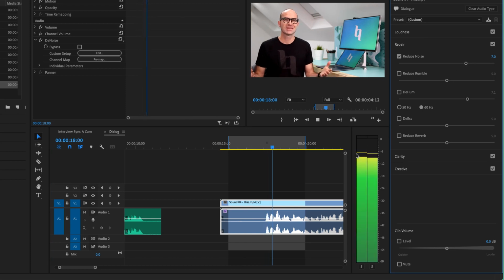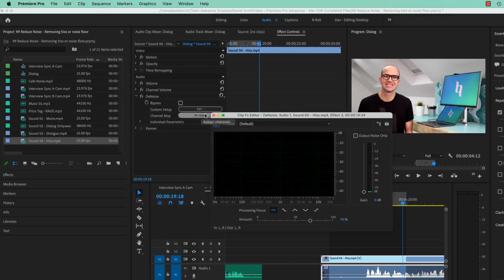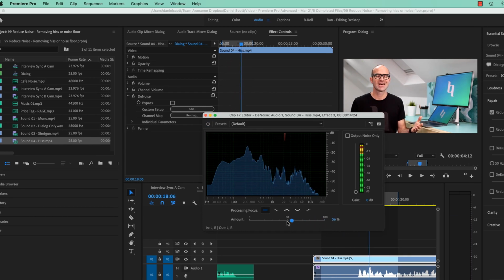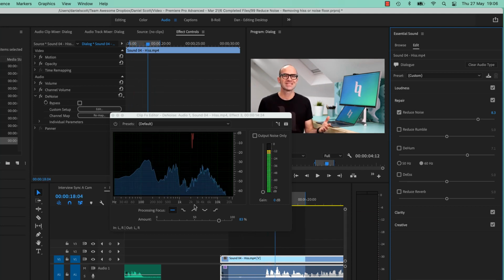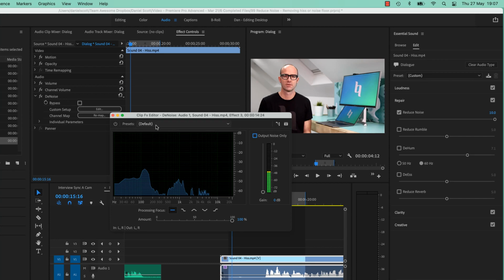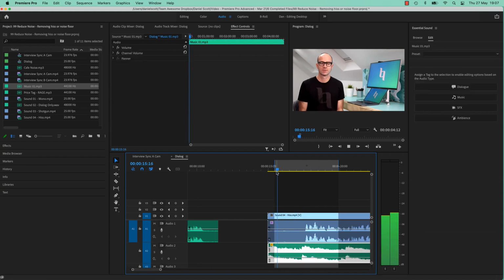520001 099 Reduce Noise Removing hiss or noise floor Advanced Training with Adobe Premiere Pro